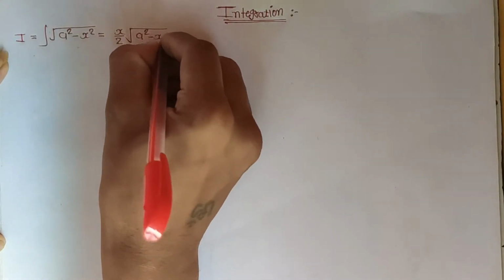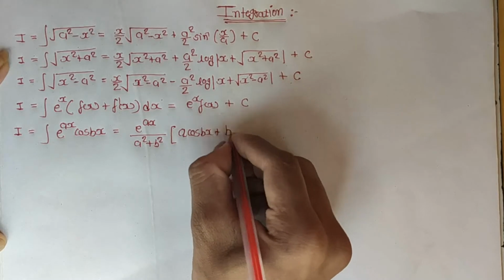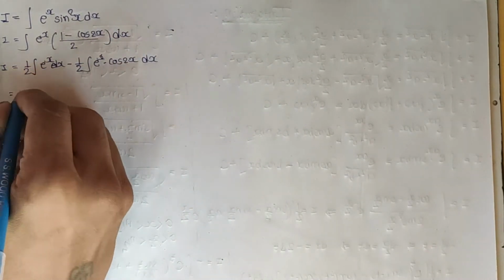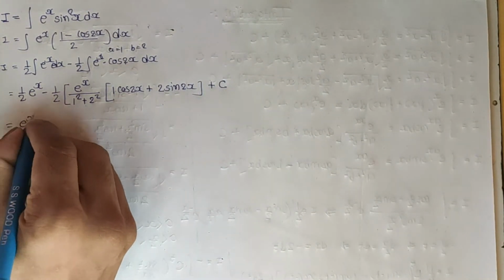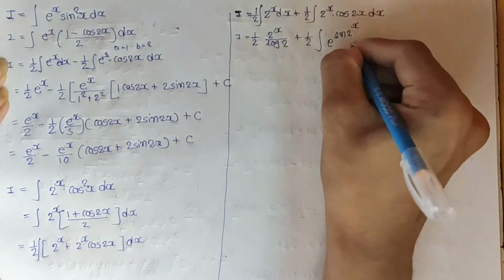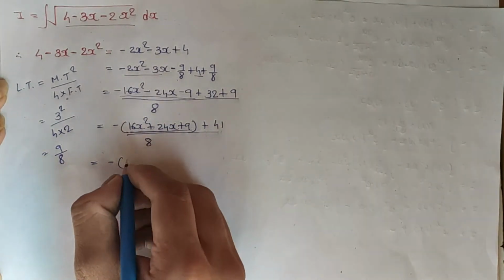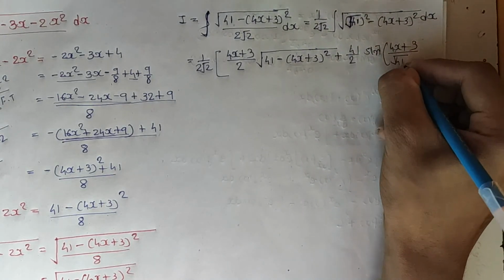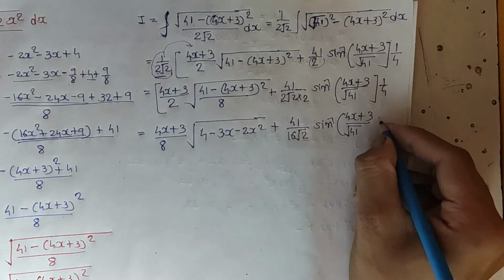integration (lecture 13) {topic : exercise round}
Hello dear friends now I'm going to explains about integration method with good examples and theory.

       This is 13th lecture of integration
       Topic :: special example with solution

        Also for this I'm used NCERT ,CBSE and some part of references book of maths.

          Enjoying the full series of integration and you will able do integration in comparative exams.

           Also for more examples of competitie exams and other university like,IIT,AIIM, NITs, Cambridge,Stanford etc you can visit my channels playlists.

See here for university example of integration